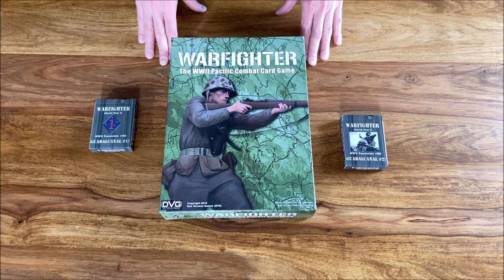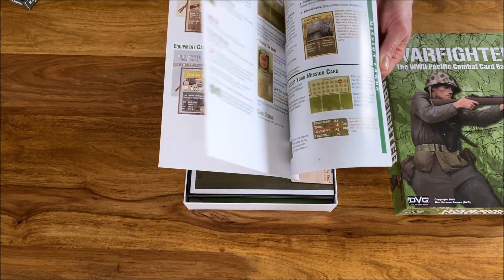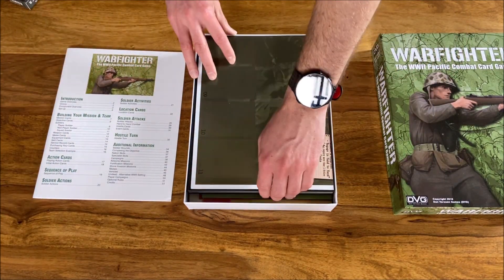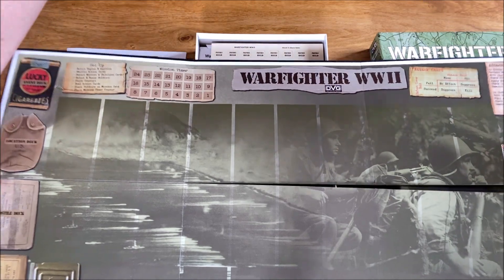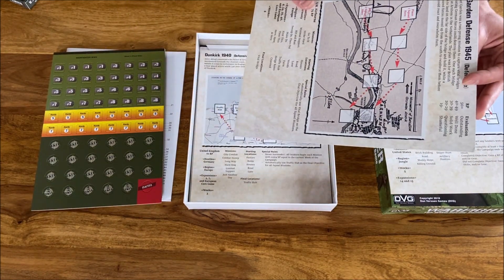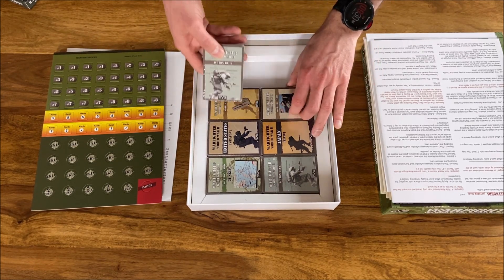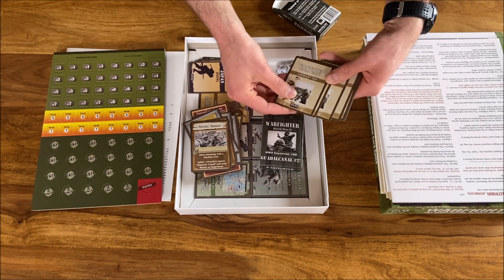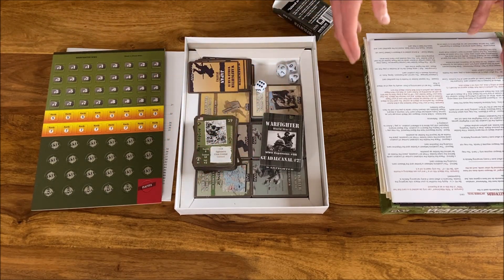Warfighter Pacific - Unboxing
Enjoy unboxing of one of the Dan Verssen Games classics - Warfigther!